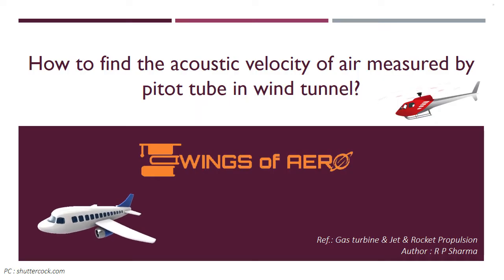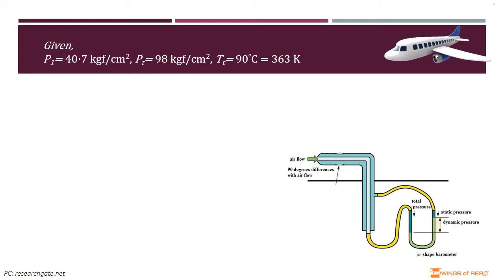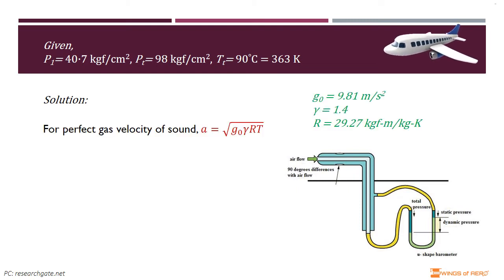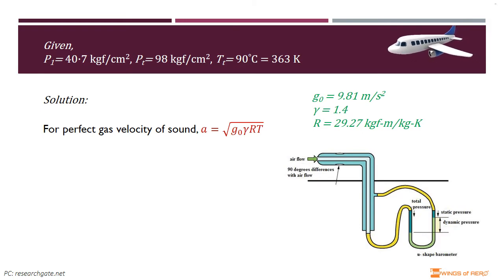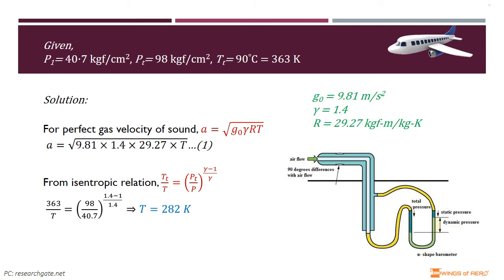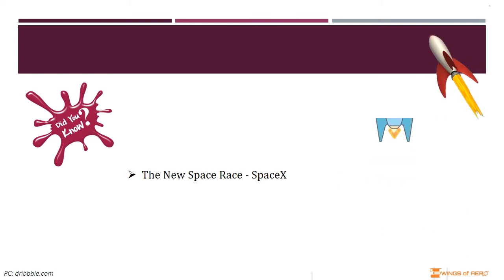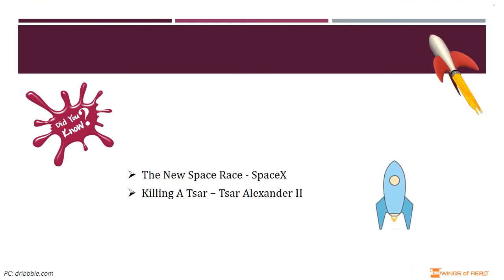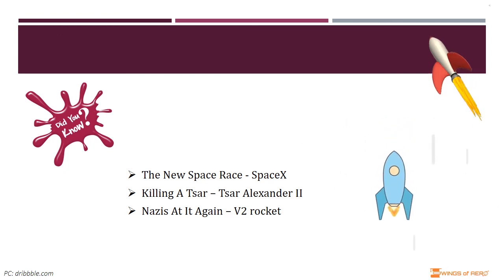Acoustic velocity measured by pitot tube in wind tunnel | GATE AE 141 | Propulsion